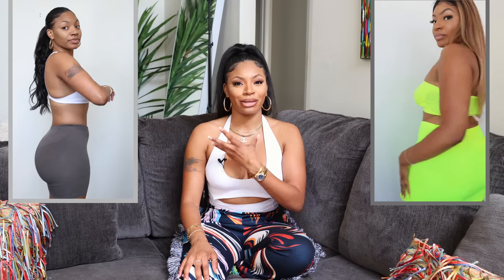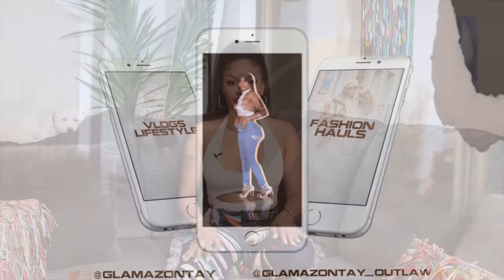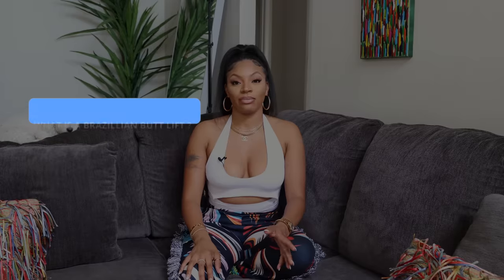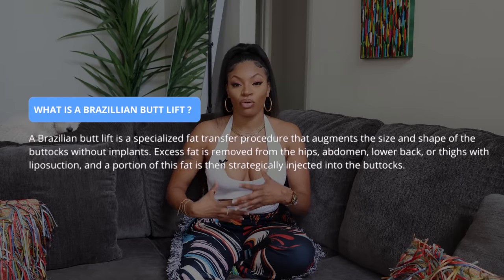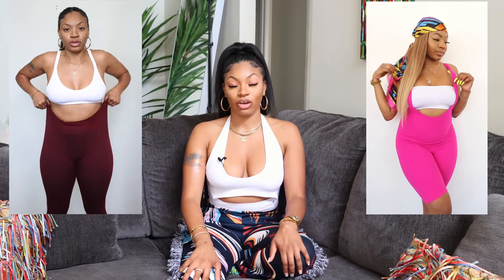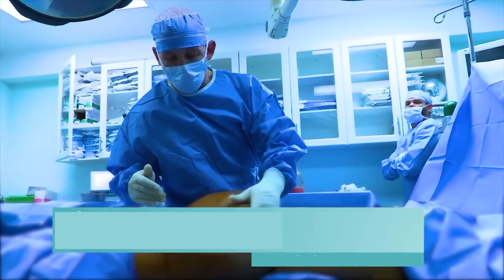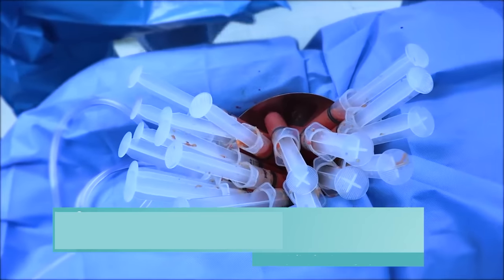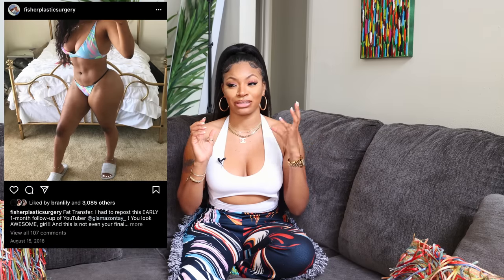BBL 4 Years Post OP | What to Expect also BBL round 2? w/ BEFORE & AFTER VIDEOS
🖤  HEY GLAM GANG!! 🖤
for the best quality always watch in 4k :-)

▷MY WEBSITES

TIKTOK ‣ @Glamazontay